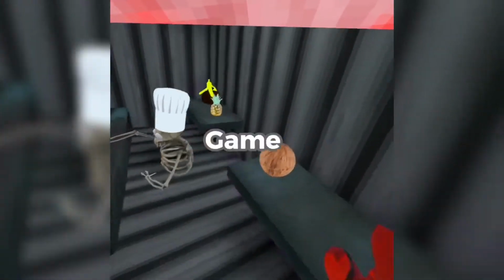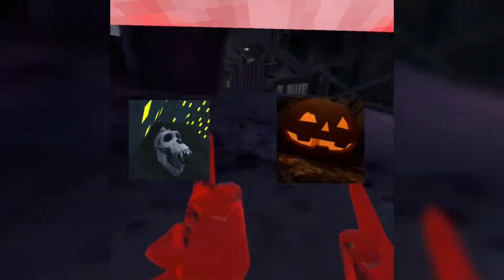I Got On The Skull…